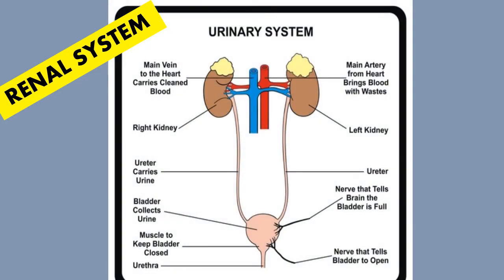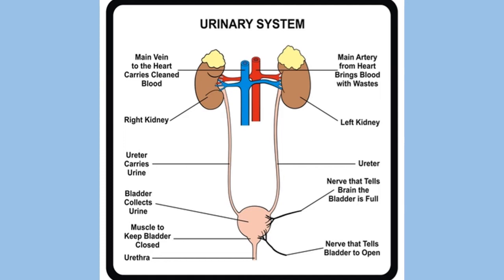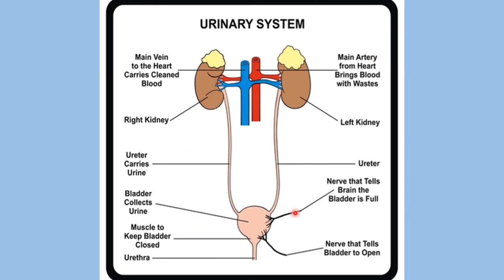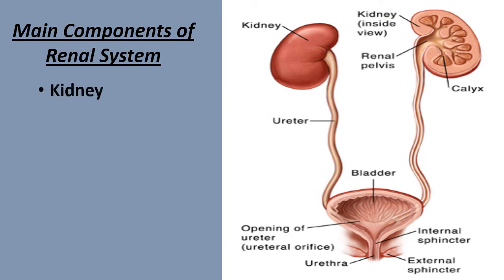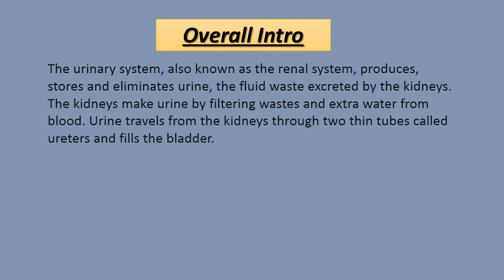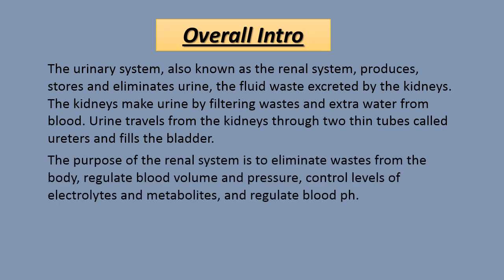Renal System | Functions of Renal System/Urinary System – Components of Renal System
So we haven’t gone for the details of how renal system works actually?
Further we have just discussed in this video about the components and functions of urinary system.
~This channel is all about Biochemistry, Biology, Medical biochemistry, Cellular biology, Genetics, Basic Biochemistry, Pharmacology, Molecular Biology, Immunochemistry, Neurochemistry, Hematology, Endocrinology, Bioenergetics, Microbiology, Chemistry, Comparative Biochemistry, Environmental Biochemistry...Stay TUNED to know more about Chemistry of life, Biology and Medical biology!!!

kidney
kidney stones
kidney infection
dialysis
kidney stone symptoms
kidney pain
nephrology
kidney infection symptoms
kidney failure
kidney failure symptoms
renal failure
kidney disease
ckd
chronic kidney disease
renal
glomerulonephritis
kidney disease symptoms
acute renal failure
polycystic kidney disease
renal disease
kidney function
signs of kidney failure
ckd stages
kidney cancer
cystone
kidney cancer symptoms
kidney stones treatment
stage 3 kidney disease